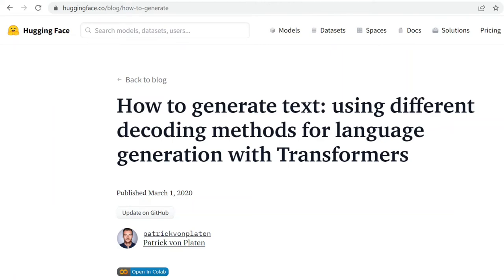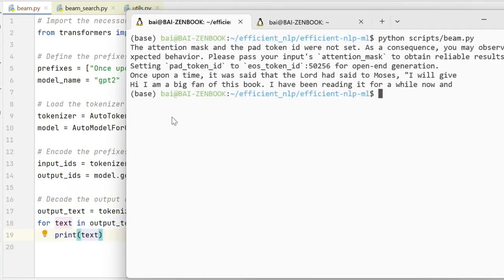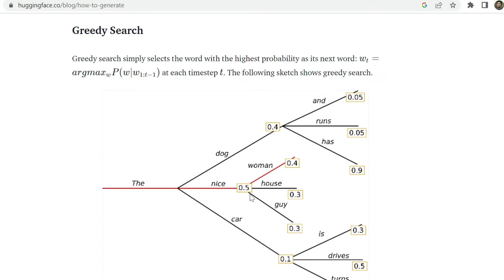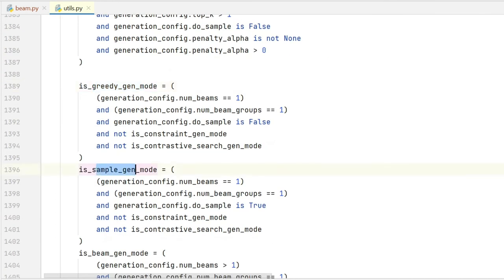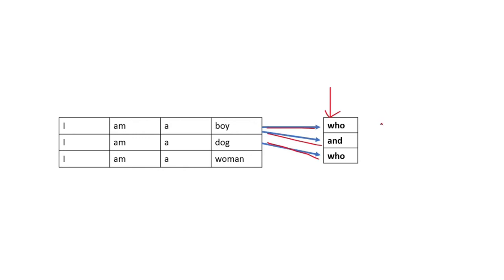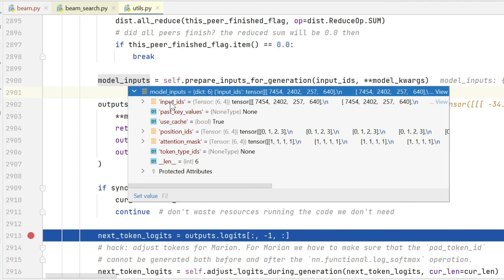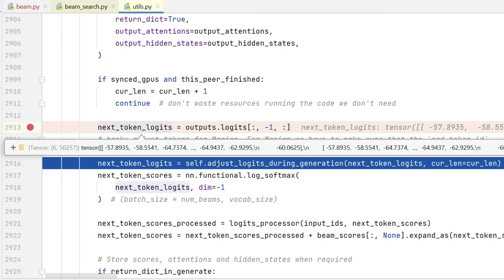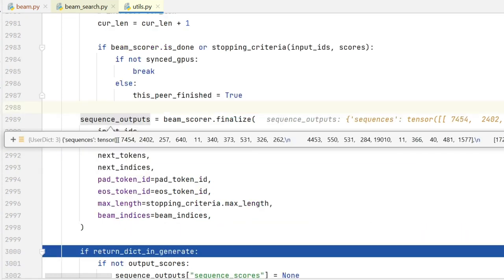How is Beam Search Really Implemented?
Try Voice Writer - speak your thoughts and let AI handle the grammar

Beam search. You've probably heard of it, but there are surprising tricks to make it work in practice.

In this video, I walk through how beam search is implemented in the Huggingface transformers library. Find out what clever data structures are used to enhance the performance of this decoding technique!

0:00 - Introduction
1:11 - Review of Beam Search
2:56 - Hugging Face Code Walkthrough